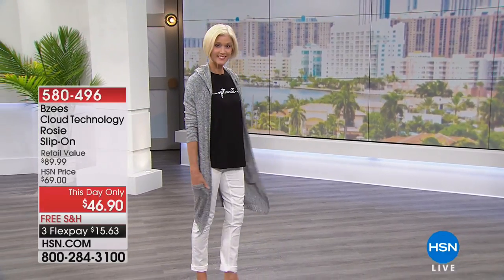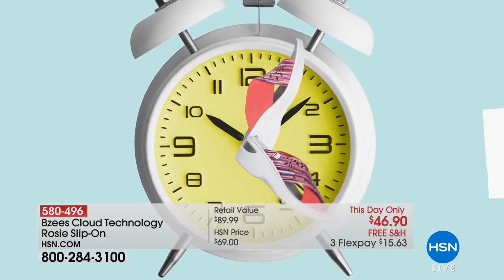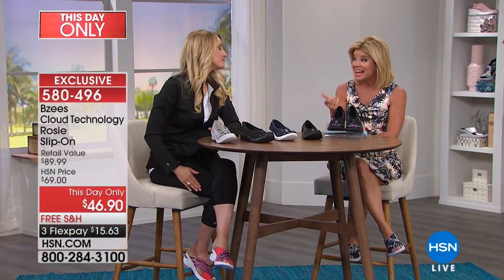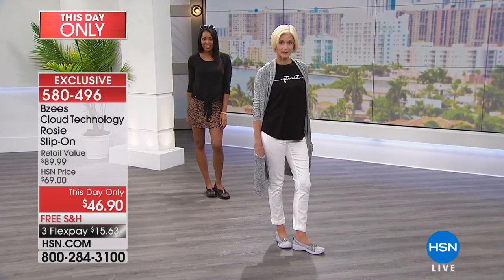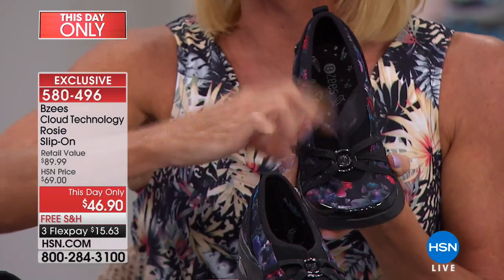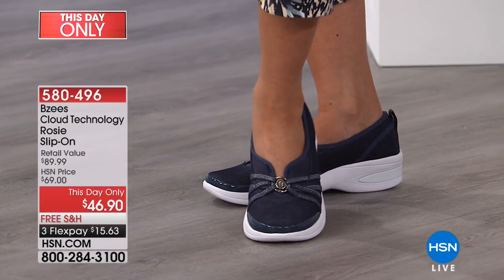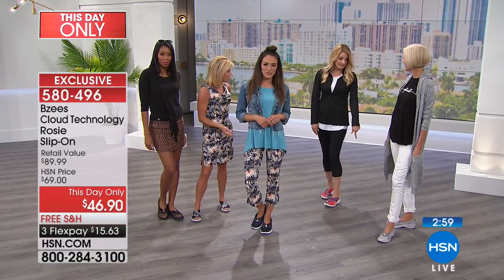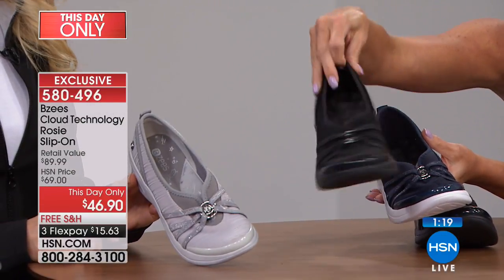Bzees Cloud Technology Rosie SlipOn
Everything is coming up Rosie. The moment you slip on this comfortable shoe, you'll be transported to a happy place. The flattering style, the cushy...